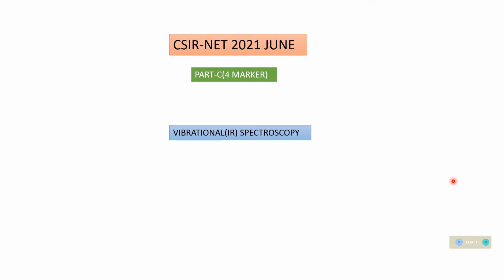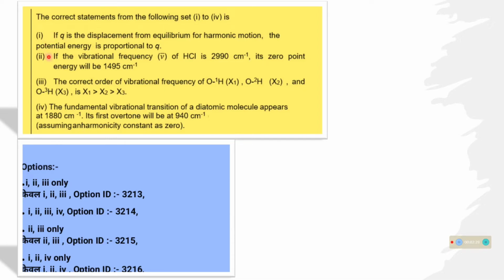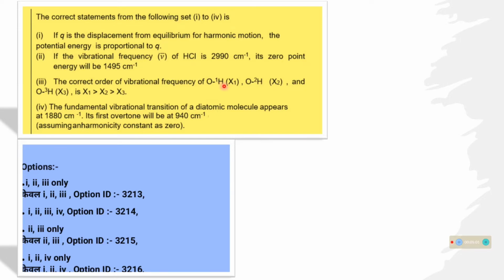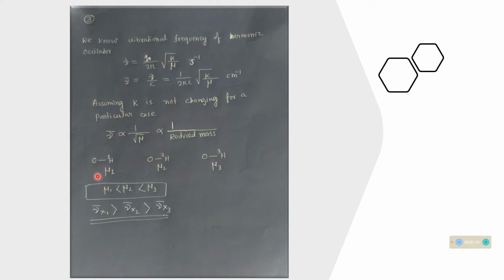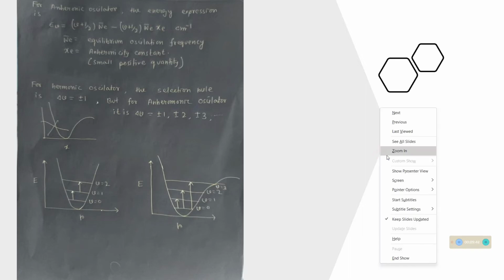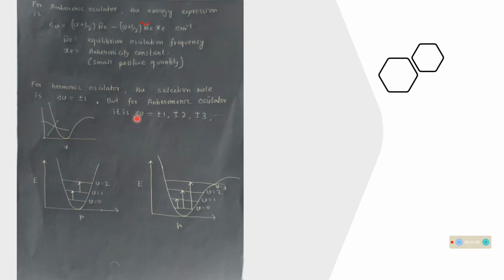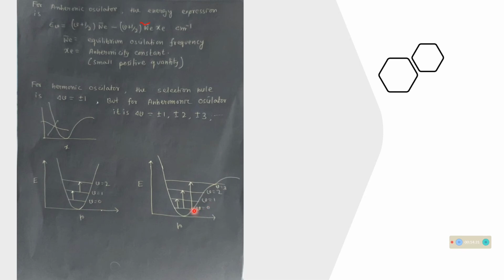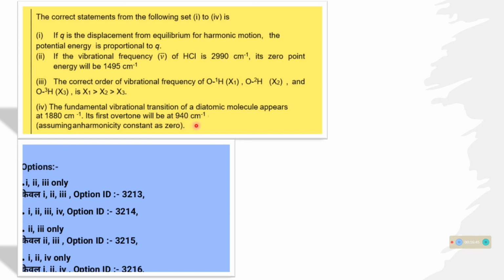CSIR-NET June 2021||Questions Solution||Vibrational Spectroscopy||Molecular Spectroscopy.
In this video detail discussion with solution of one question asked in recent CSIR-NET June exam was discussed.
It's from part c
Molecular spectroscopy
Vibrational Spectroscopy

CHEMICAL BONDING